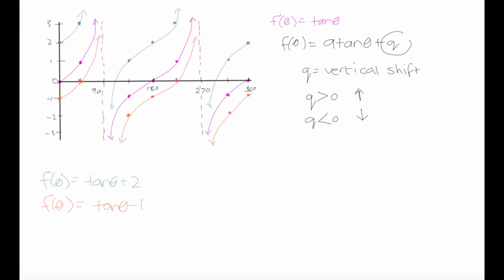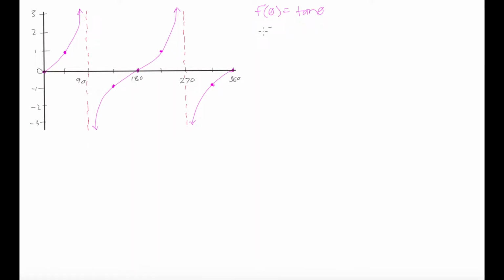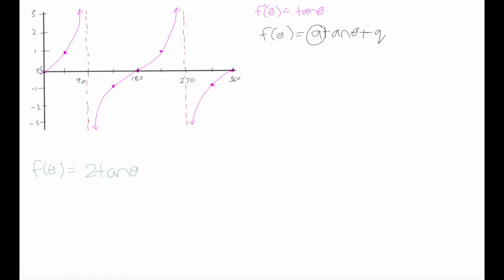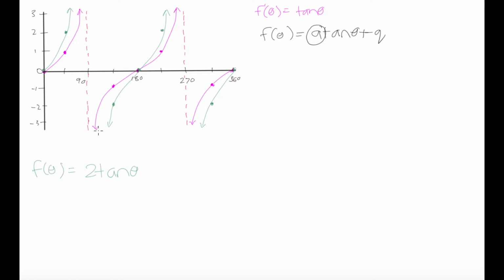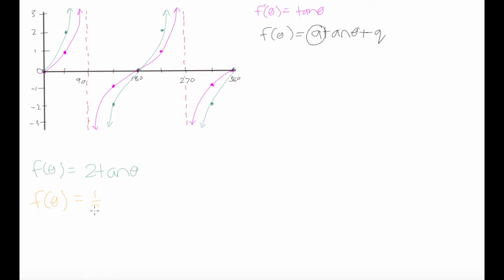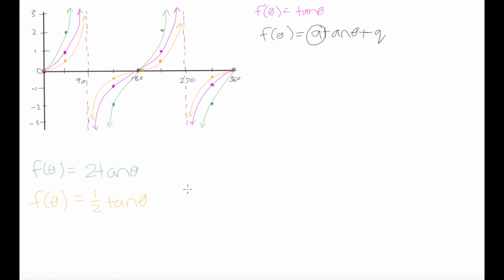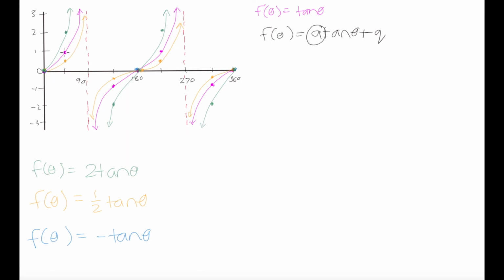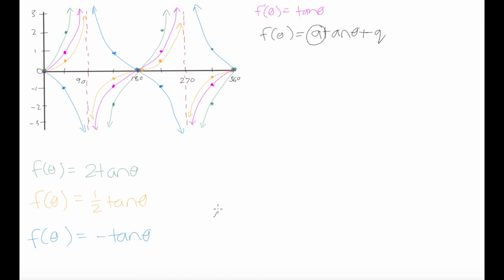Grade 10 Math: Graphing tangent functions (part 2)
How to graph tan functions in the form y = a*tan(x) + q
This video covers the effect of a on the tan graph